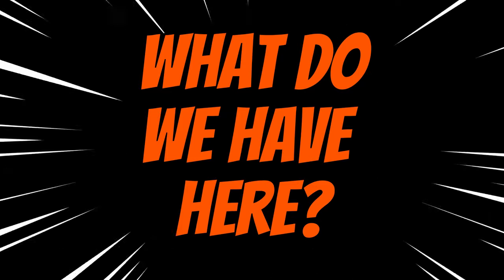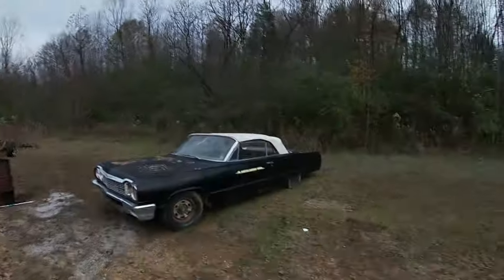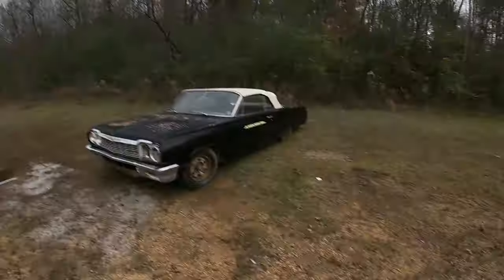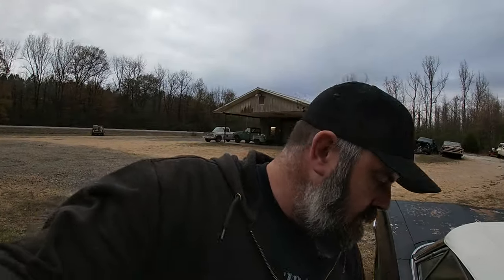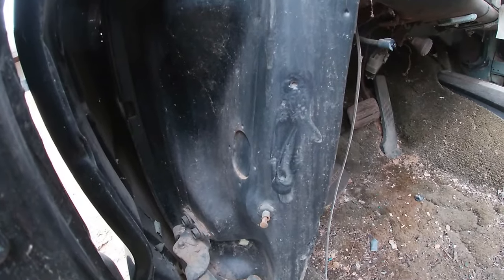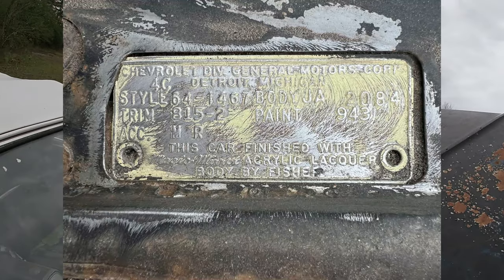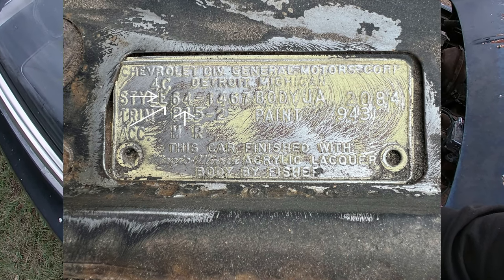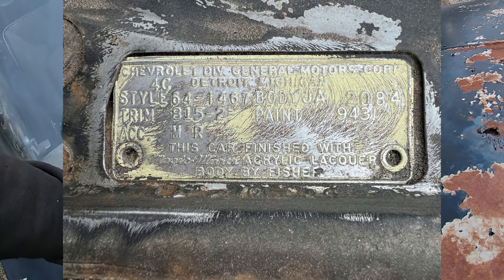64 Chevy Impala SS Convertible How to decode VIN and Suffix codes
For this video I travelled to a nearly abandoned building called a LIBRARY. Once I got there I found a CARD CATALOG that was covered in so much dust that it took an allergic sneezing fit to clear the dust to find what I needed. But it led me to find a BOOK on How to decode my VIN, Body Tag, and Suffix Codes on My 1964 Chevy Impala SS Covertible. None of that really happened but now that I got your attention you might as well sit back and enjoy the video.

SEND ME STUFF:
Millport, AL 35576